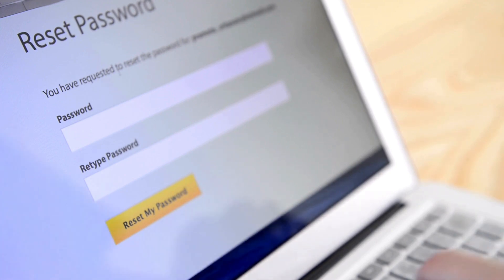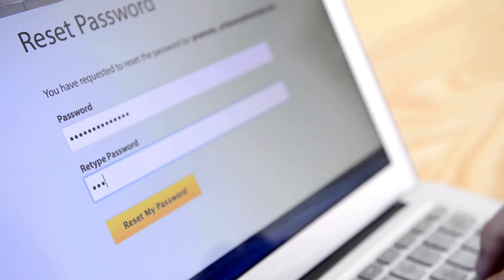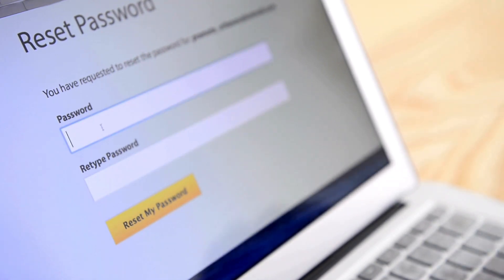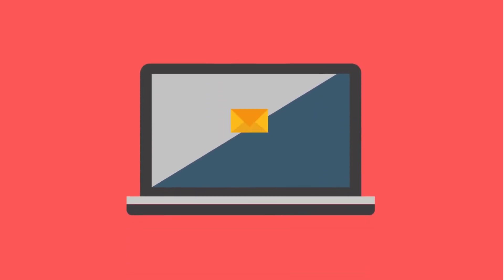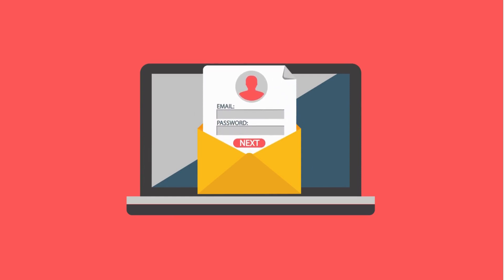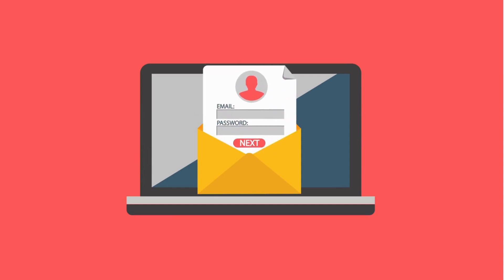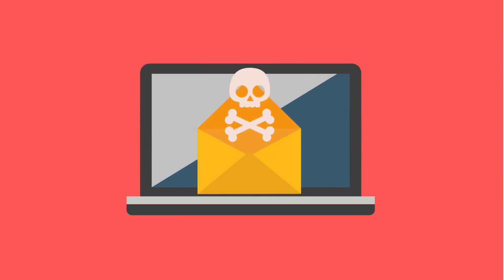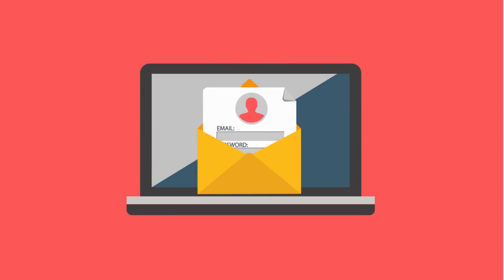Module 1 Week 5 Real World